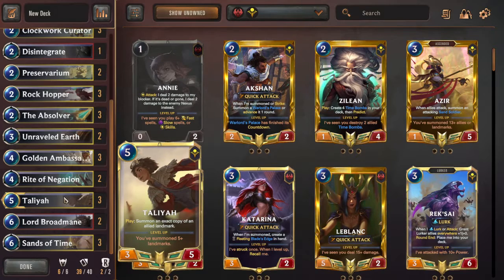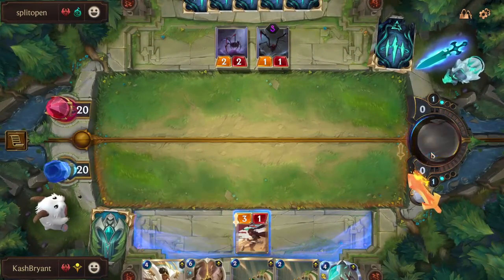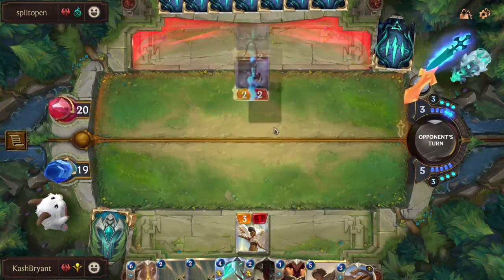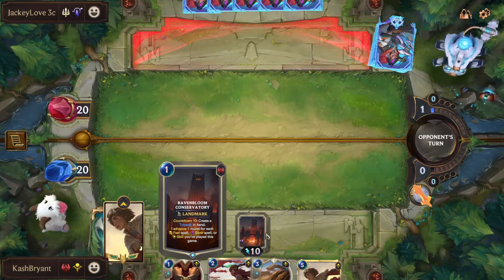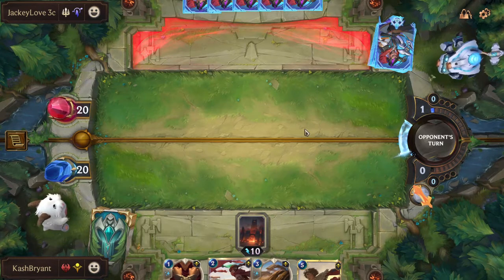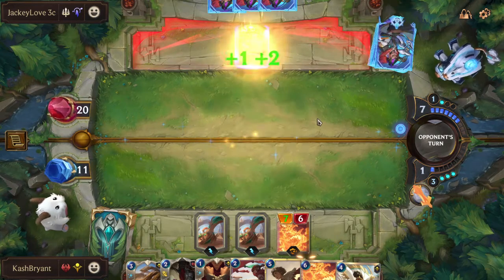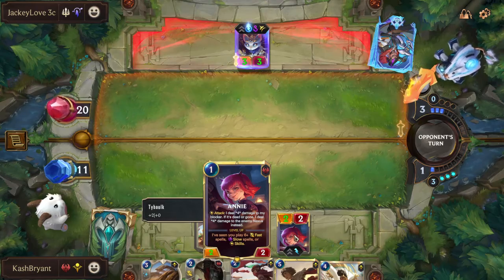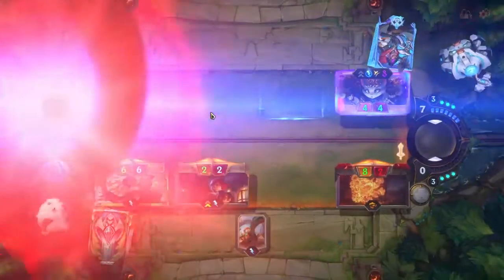Taliyah's Burning Passion - Legends of Runeterra WorldWalker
Combo is fun to pull off!

Deck Code:
CUDACAIDFYAQMAYNAEDAYAQCAMETHVYBAICQSCAOAUCASBIHBAGQ4AQBAMEQKAIGAMMAA